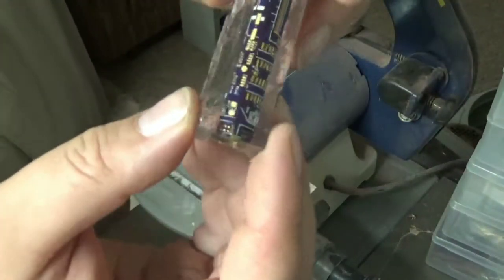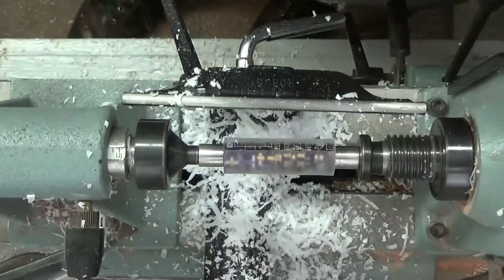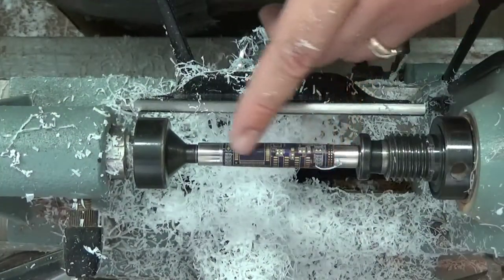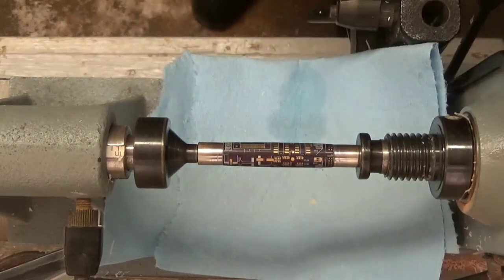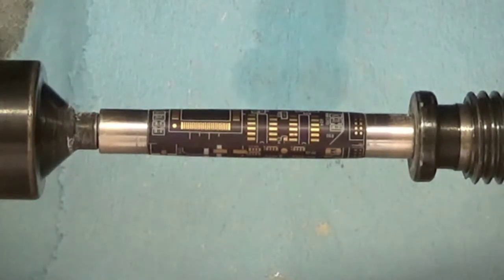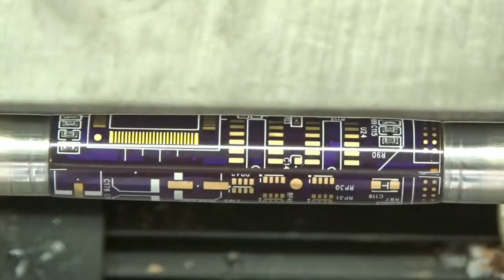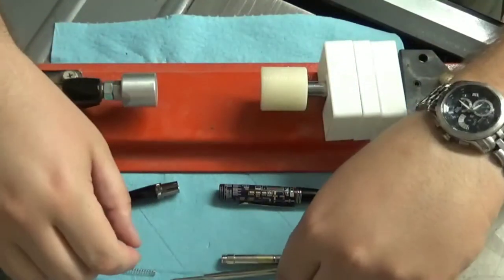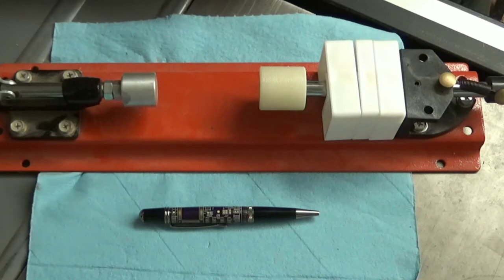Turning A Purple Circuit Board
Today I turn up a Purple Circuit Board pen blank for a friend who's giving it to an IT Specialist whose expanding his Computer Repair company.